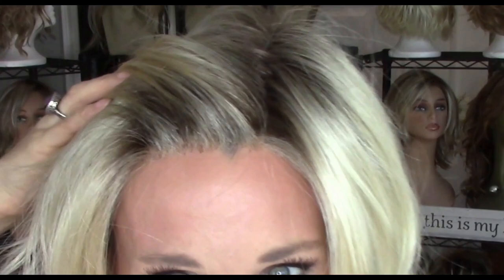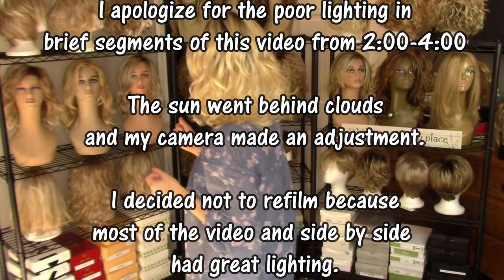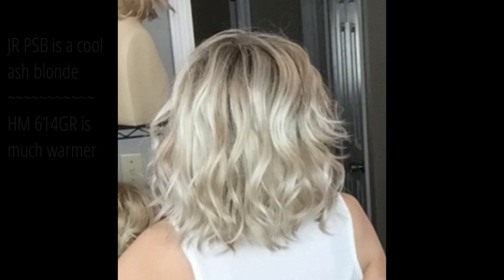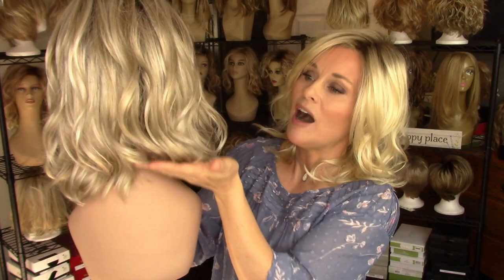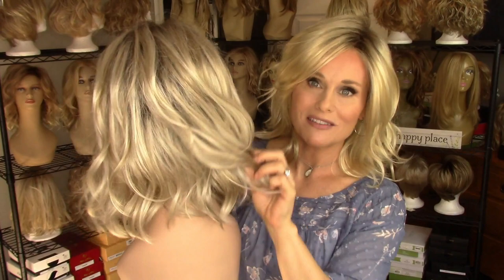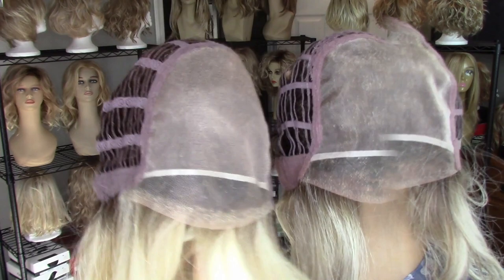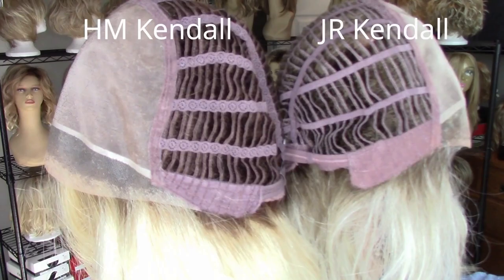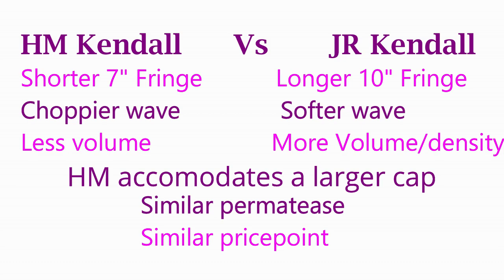Henry Margu KENDALL 614GR VS Jon Renau KENDALL in Palm Springs Blonde | SISTER STYLES comparison!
Next in my Sister Styles series I compare the Henry Margu Kendall in 614GR to the Jon Renau Kendall in Palm Springs Blonde FS17/101S18.  XOXO TAZ - FILMED JULY 2019.

I purchased BOTH styles with my own funds from Wigstudio1.com

My WIG MEASUREMENTS:
21.25” Circumference
7” from hairline to chin
4” from chin to collarbone
5’2.5” my height, medium frame

TAZS WARDROBE – TWC MERCH!